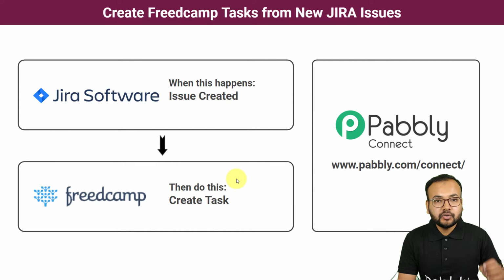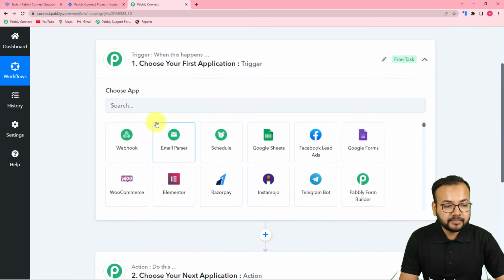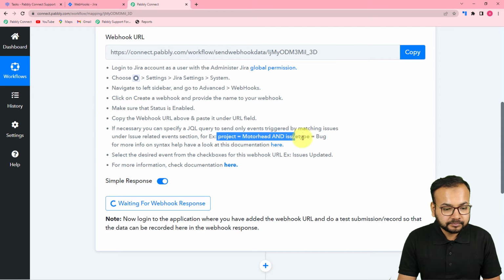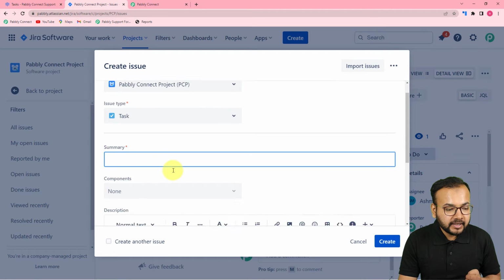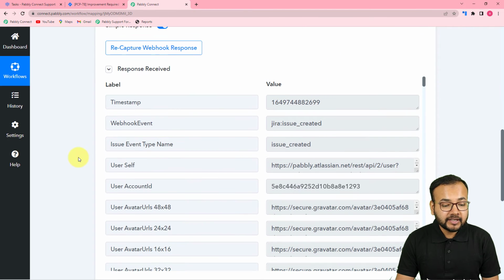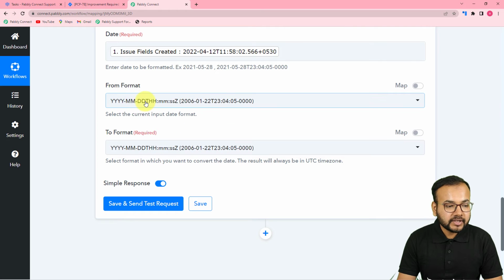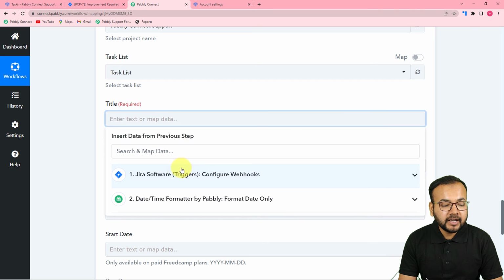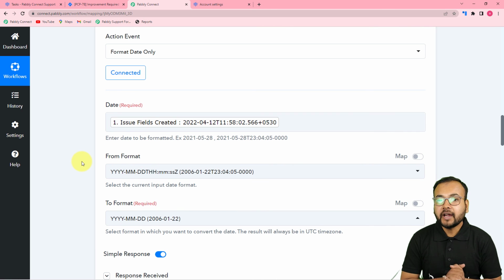Create Freedcamp Tasks from New Jira Issues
In this video, we will learn Jira Freedcamp integration, where you can learn to create freedcamp tasks from new jira issues with the help of Pabbly Connect.